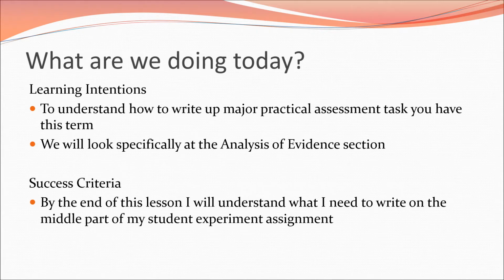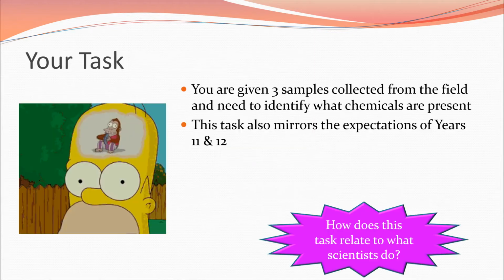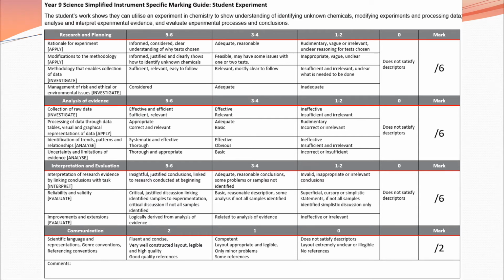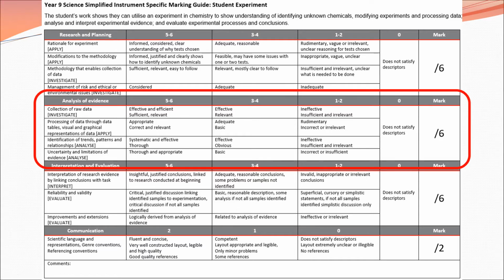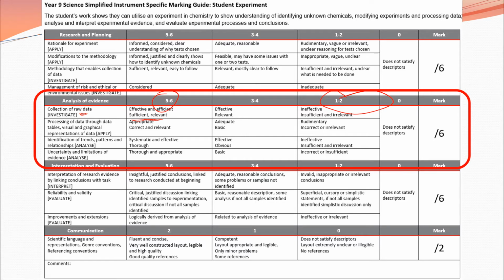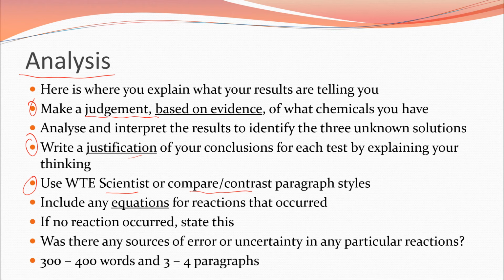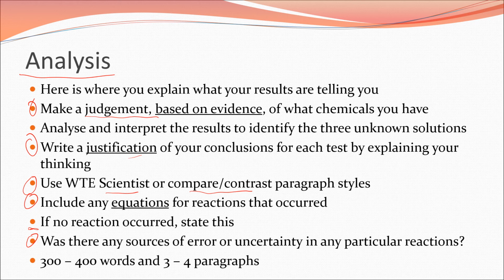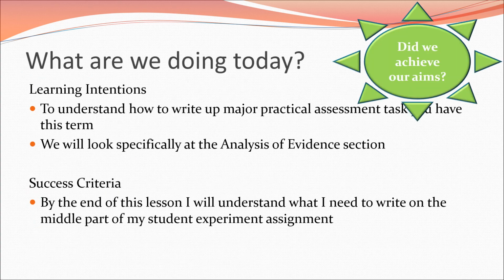Year 9 Chemistry Student Experiment Assessment Task Write up 2 A of E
Guide to writing your Analysis of Evidence section for your Student Experiment report.